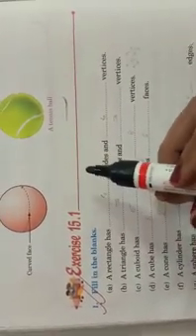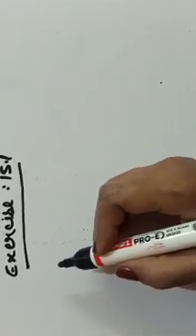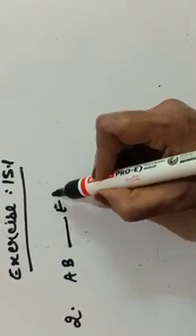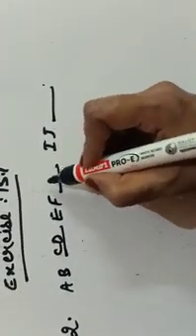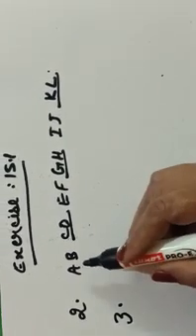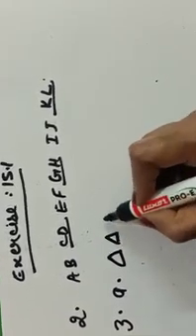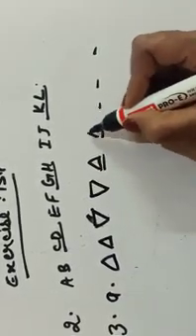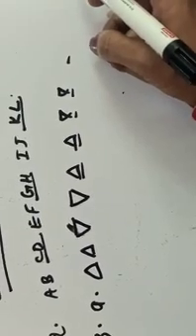Class 4 Maths